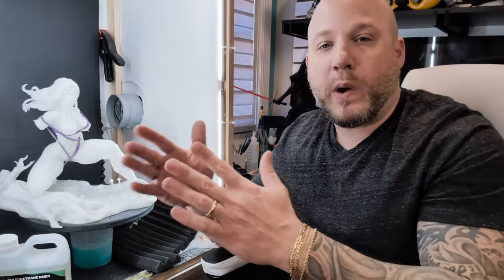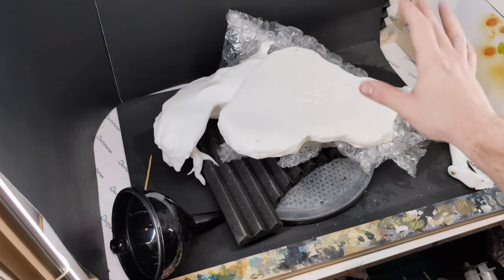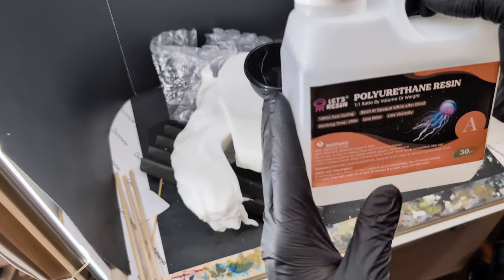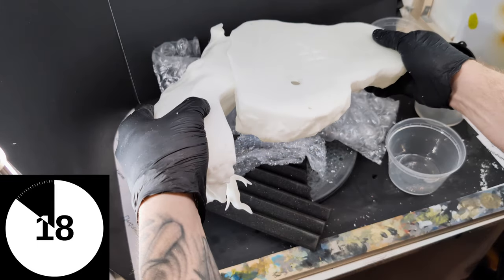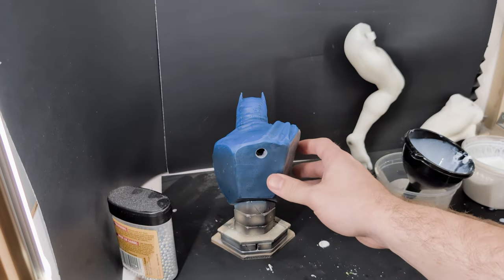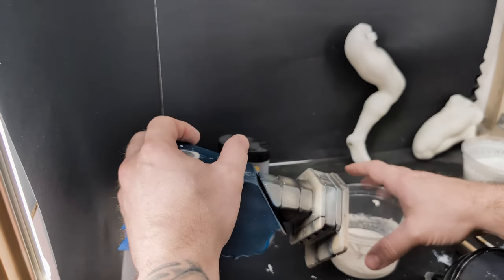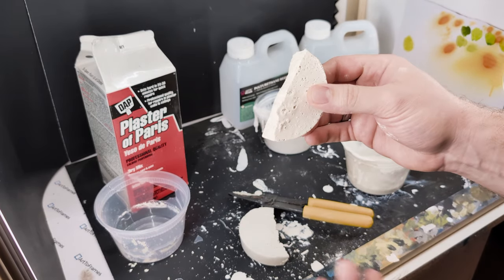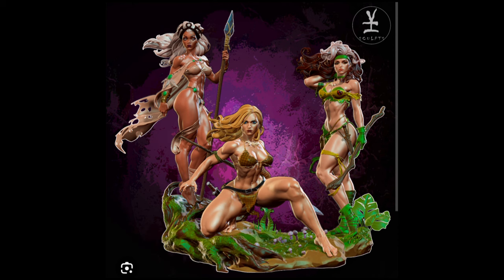How to Add Weight to a Hollow Statue using Resin & Plaster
In today's tutorial I teach you how to add polyurethane resin / PU resin and plaster to an existing statue, model, figure, sculpture, 3D print. The benefit is adding weight to a light hollow object for better structural support and overall a heavier feeling 3D print. It's also beneficial for fixing gaps, damage and holes in sculpts.

You will learn how to mix and pour polyurethane resin, a plastic compound, using the brand Lets Resin. Drilling and funneling the two part resin into the statue. You will also learn how to mix and pour Plaster of Paris, most commonly used for sculpting and casting. We will discuss the difference between the two methods and learn which products work best for strength and which products work best for your projects. And finally we will learn about roto casting, a method of rotating liquid resin as it cures.